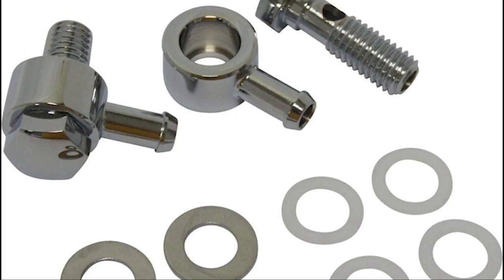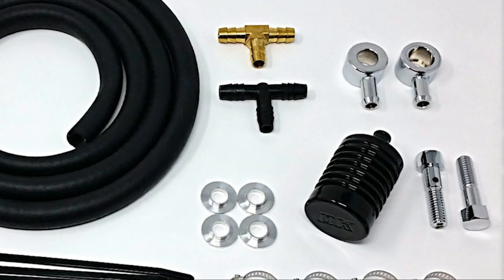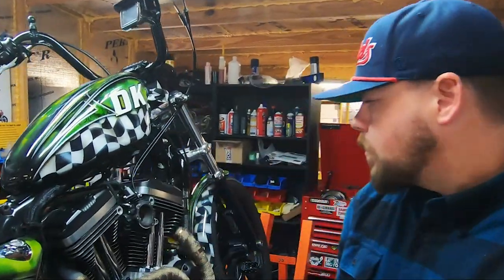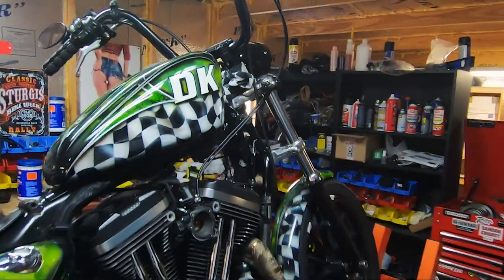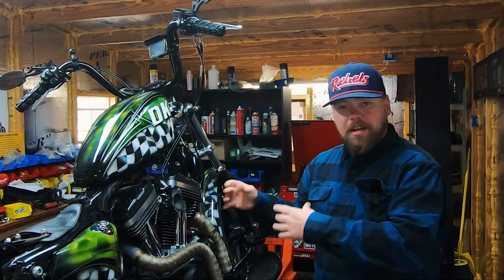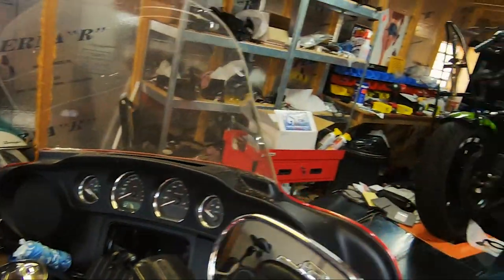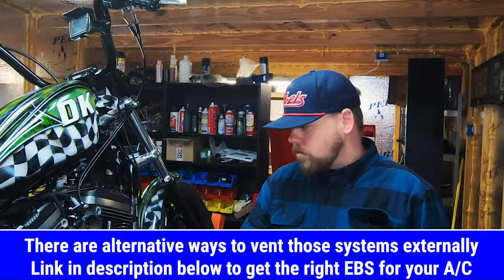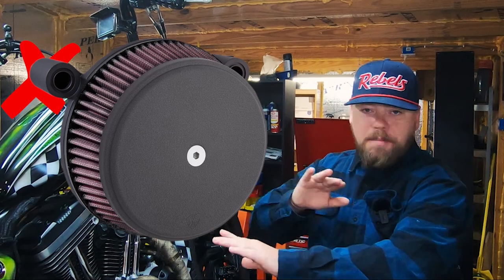FAQ External Breather System (EBS) w/ Banjo Fittings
We Have External Breathers that Fit All Different Air Cleaners, The Systems with Banjo Bolts Fit ALL DK Outlaw Intakes, and Many Aftermarket Intakes.
⬇️⬇️⬇️⬇️⬇️ Click Show More Below ⬇️⬇️⬇️⬇️⬇️

💥 LINK To Photo of Which EBS will Fit with Which Air Cleaners